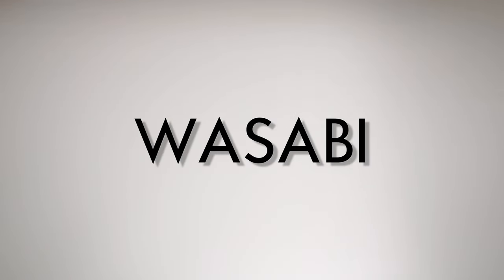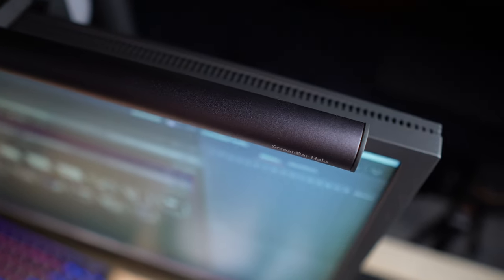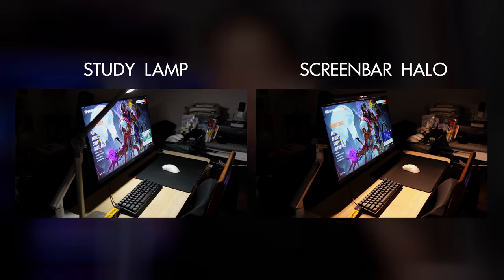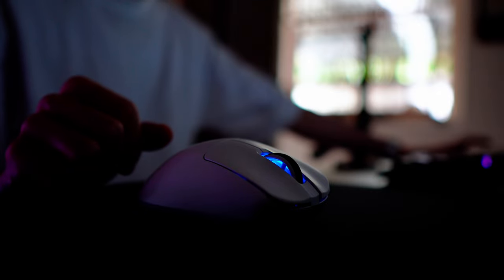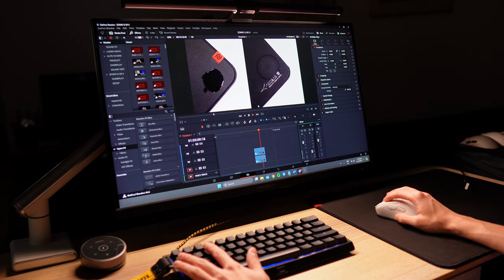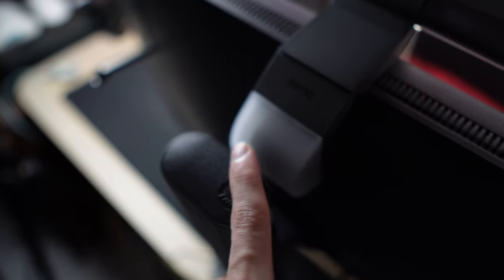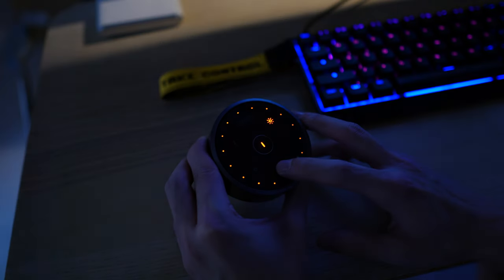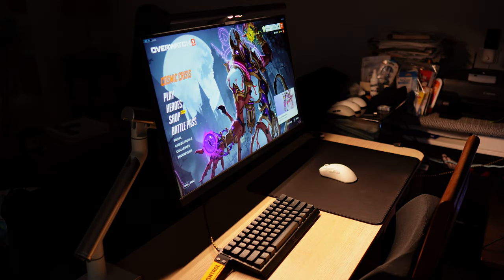NEED this light bar on my gaming setup - BenQ ScreenBar Halo Review | Before You Buy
The one product I never thought I would appreciate so much.
Here's my review of the BenQ ScreenBar Halo!

As always apart from gaming peripherals, I will continue to introduce products that benefit gamers and anyone who is looking to improve their setup in some way!

I want to keep my reviews focused on the topic and avoid comparing them against competitor products. Comparisons will be made in separate content!

Case: Lian-li O11 DYNAMIC
CPU: AMD Ryzen 7 5800X 8-Core
RAM: XPG DDR4 D50 RGB 8GB 3600MHz x2
MOBO: Gigabyte B550 VISION D-P
GPU: GIGABYTE Vision GeForce RTX 3080